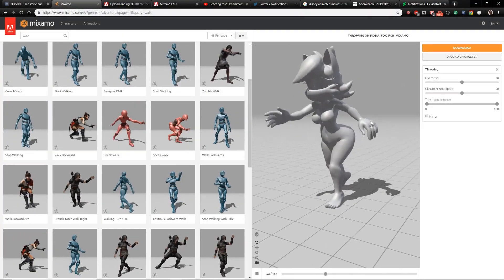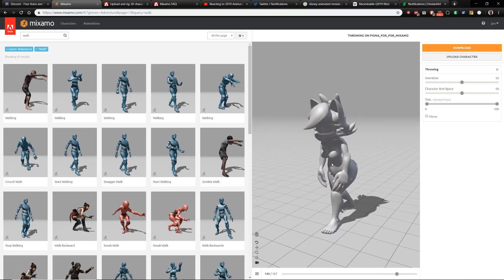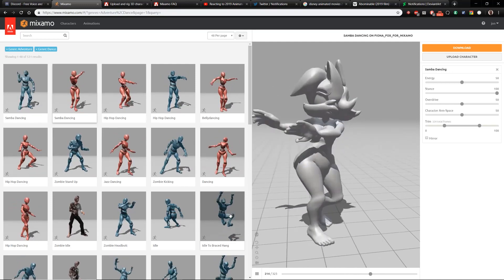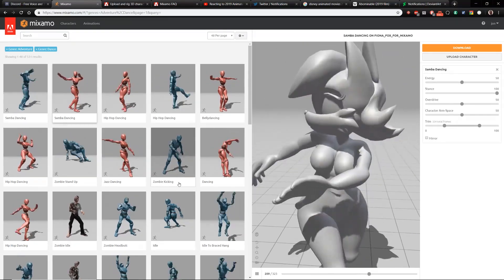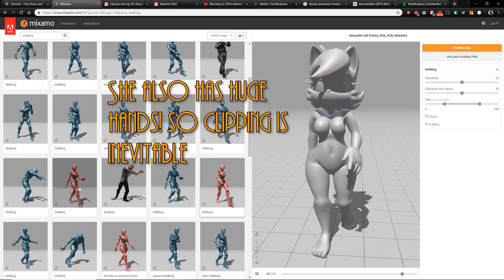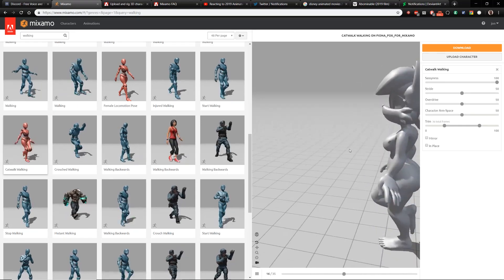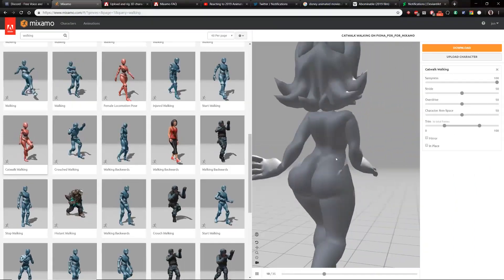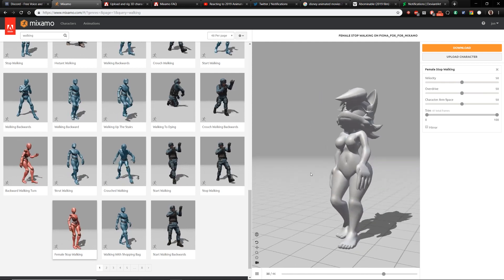Mixamo "Research" with Fiona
I was doing a little research into Mixamo and I must say I'm pleased with the results! ps sorry for the click bait thumbnail i could not resist!
more real content coming soon!